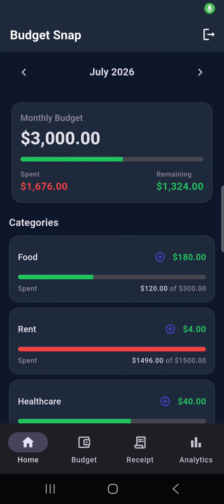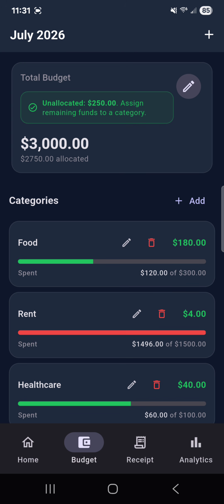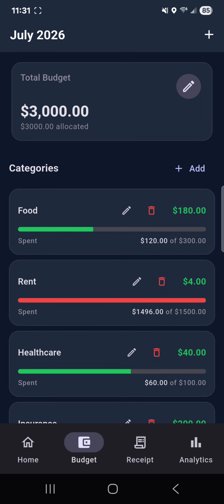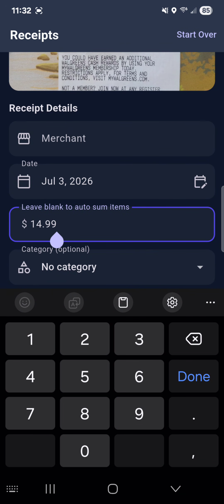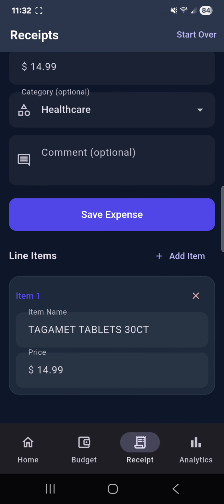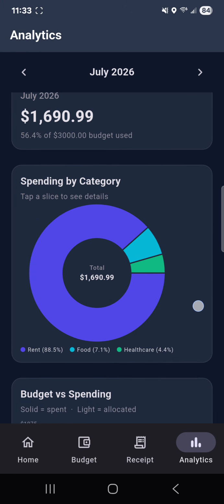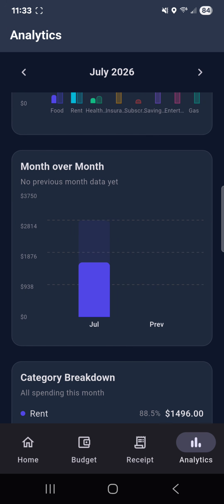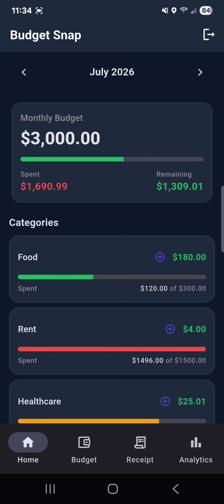Budget App Demo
Flutter & Supabase mobile app i built to track my spending, centered on taking pictures of receipts to automate logging